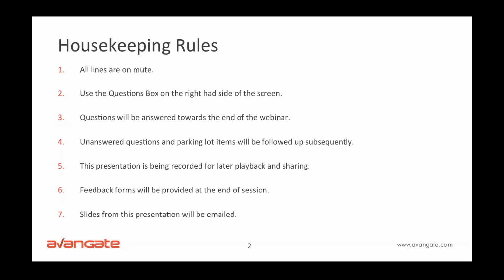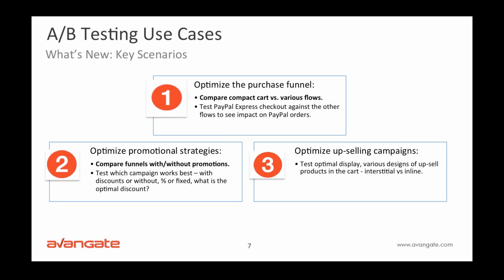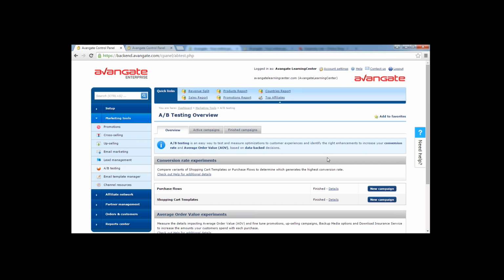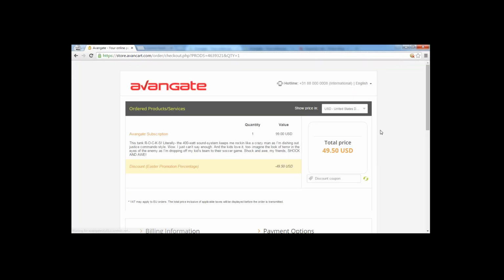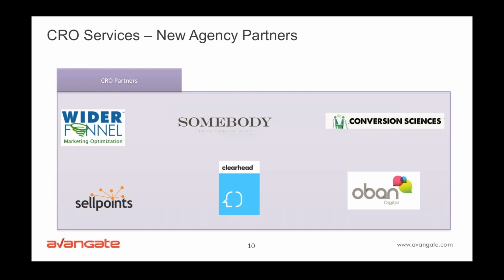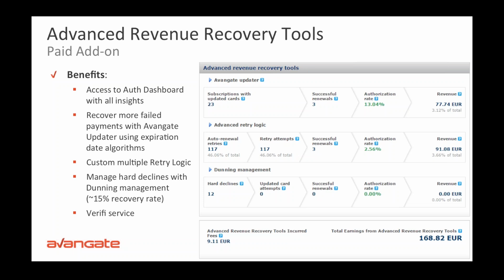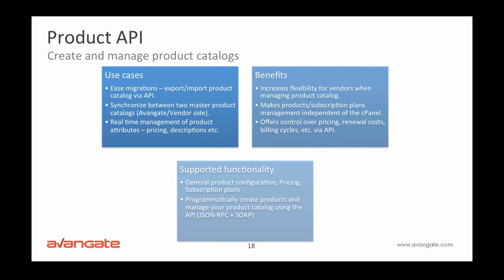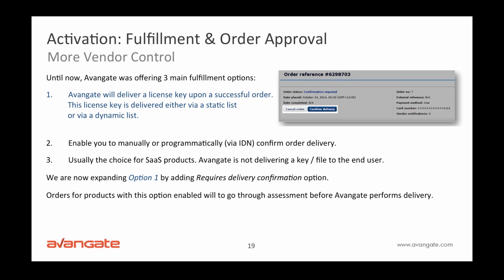Avangate Spring Release 2015 US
Avangate Spring Release '15
Optimizing Conversions Across the Digital Commerce Lifecycle